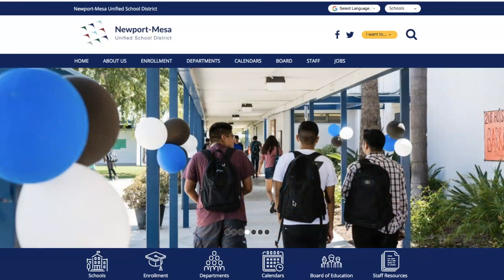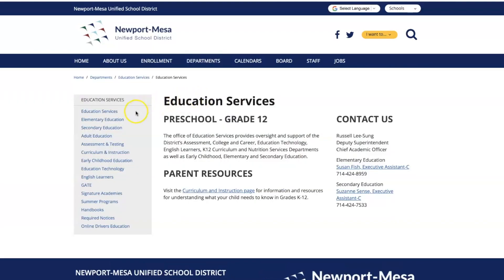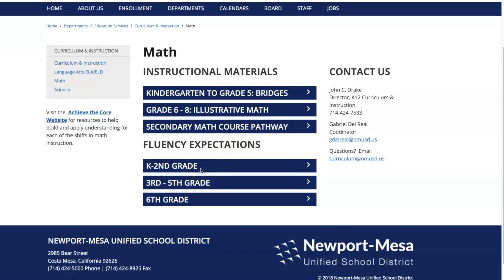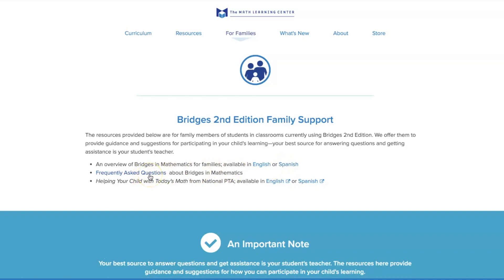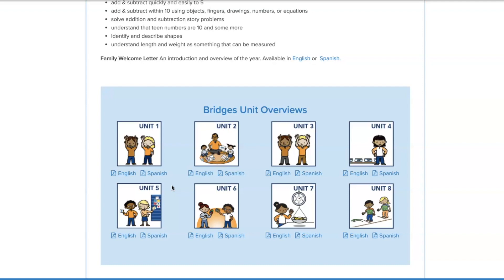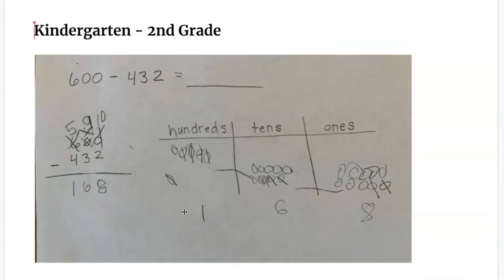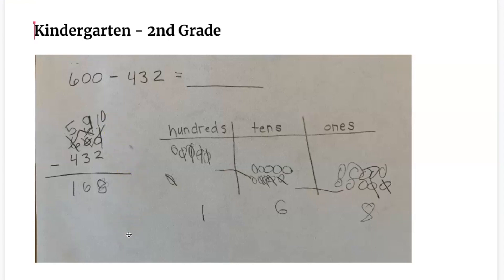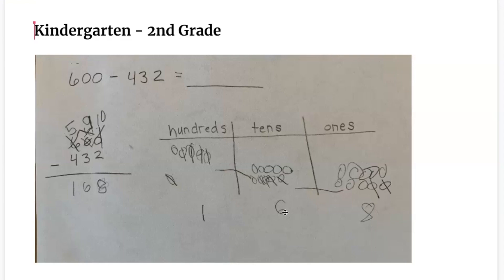Elementary Math Screencast: Grades K - 2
We recognize that for many families the math children are bringing home looks different from the way we learned it. Below please find a link to a brief (approximately five minutes) screencast that will familiarize you with some resources that are available to help you understand the math your child is learning at school.
Working together, between home and school, your children should feel encouraged and supported as they continue to develop an appreciation of the ways we can use math to make sense of our world.